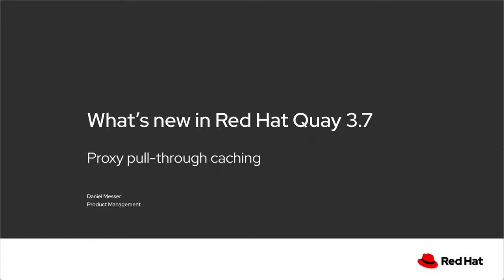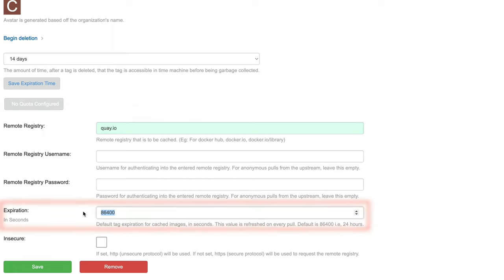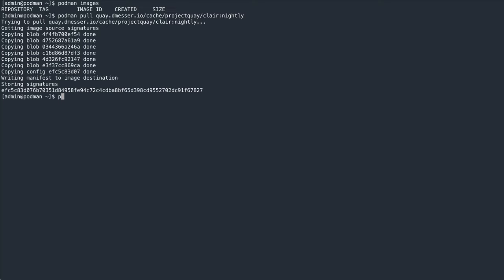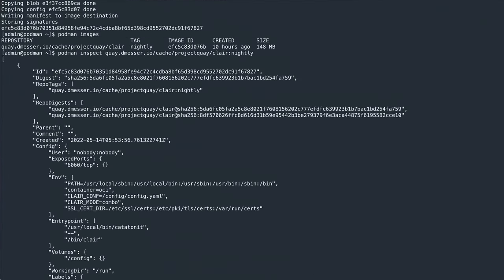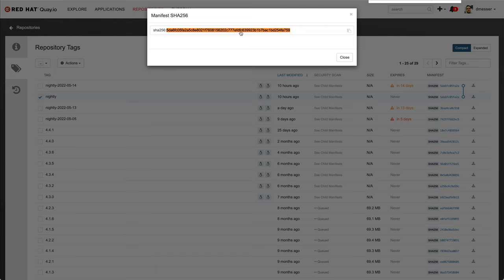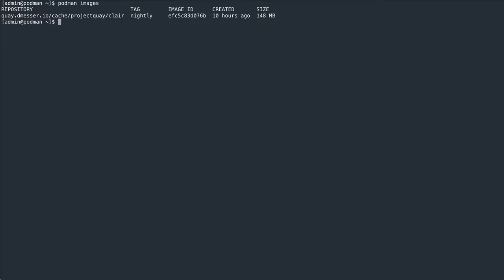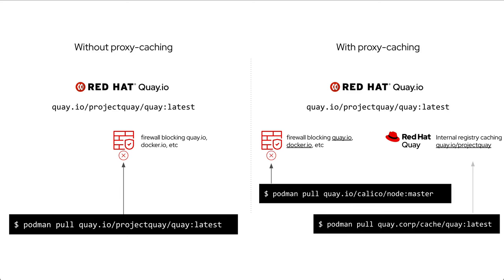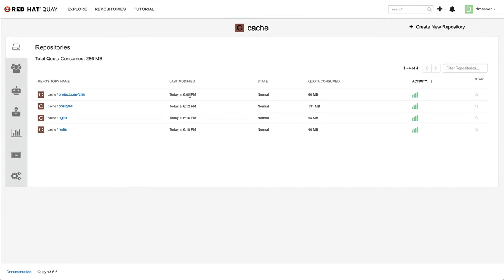Red Hat Quay Proxy Pull-thru Caching Demo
In this demo you will learn how Red Hat Quay can be used as a transparent cache for external registries to greatly improve image pull performance and selectively provide access to public registries.

This is one of the new features of Red hat Quay 3.7, be sure to also check out the other new features in our launch blog post